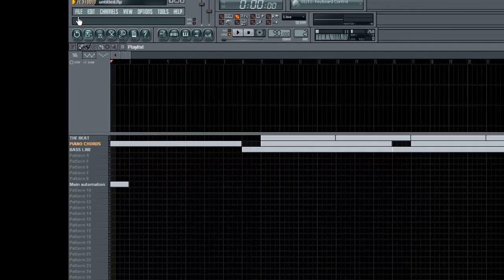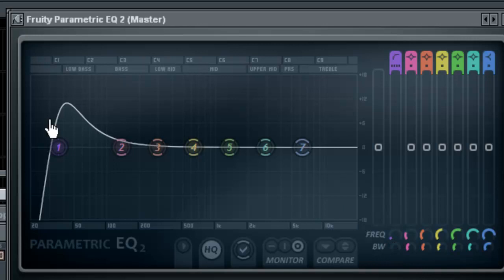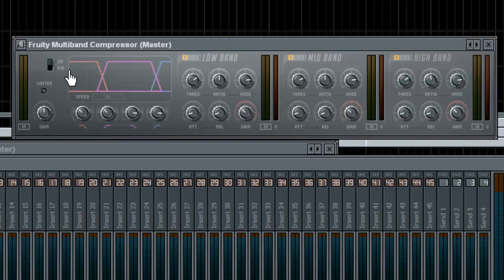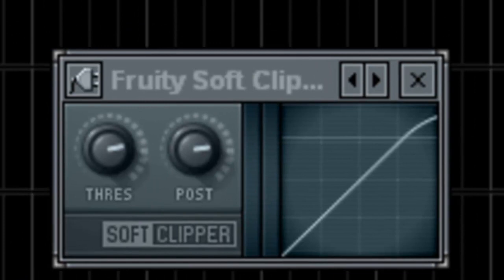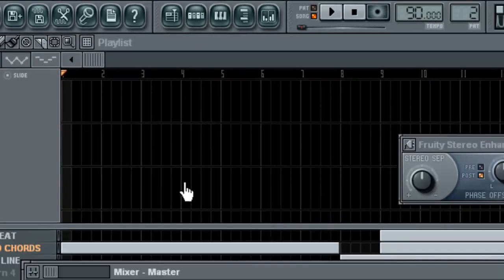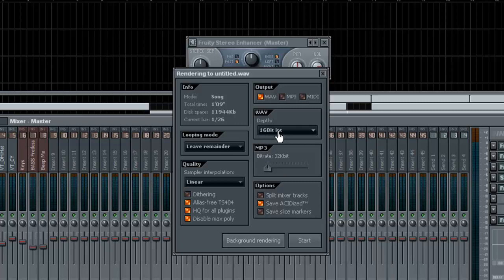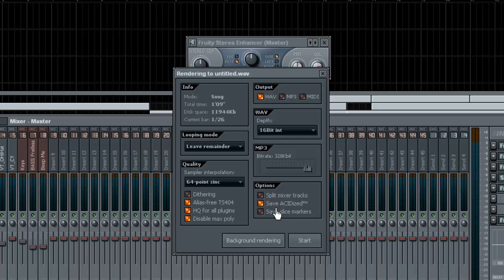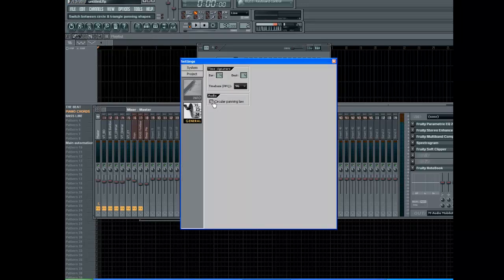FL TUTORIAL GETTING A PROFESSIONAL SOUND